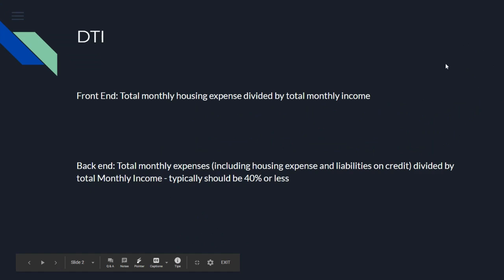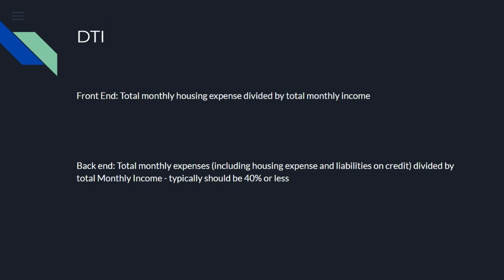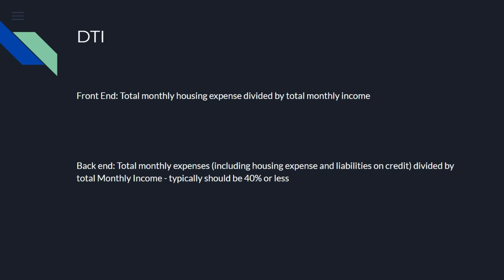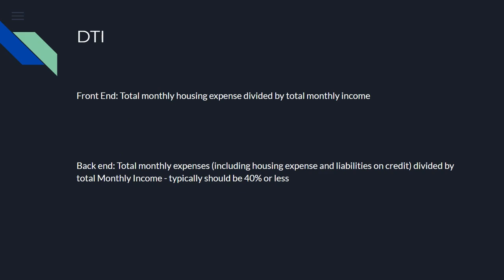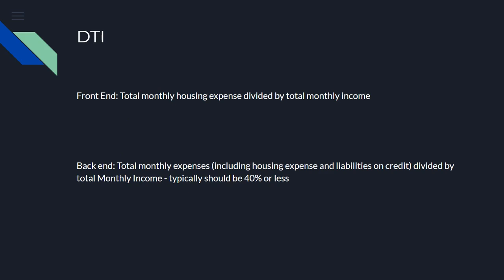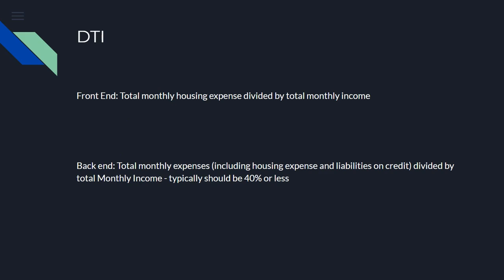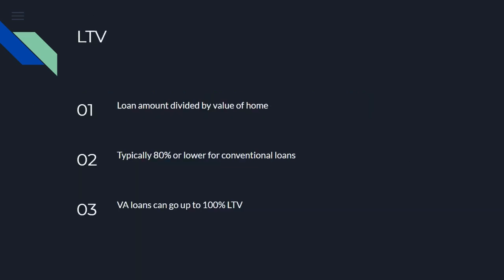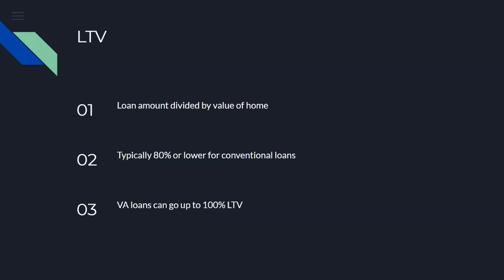How to Process mortgages: DTI and LTV